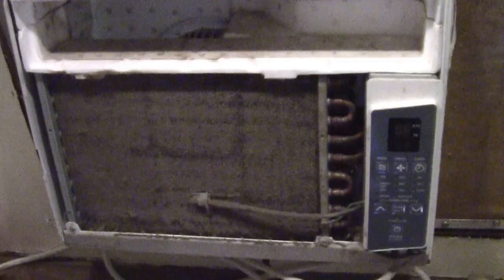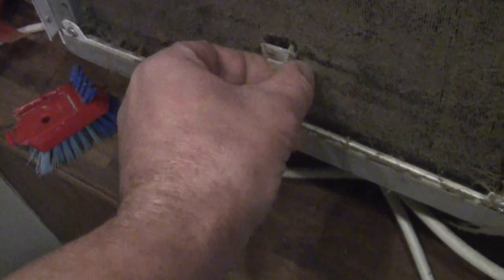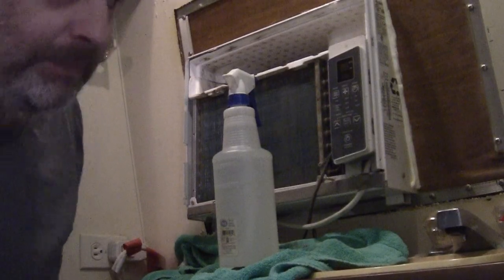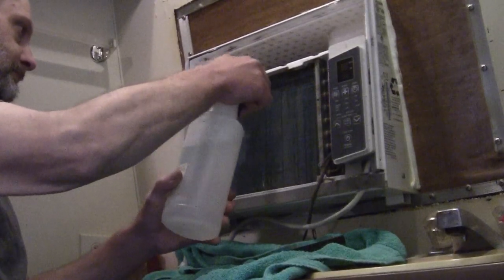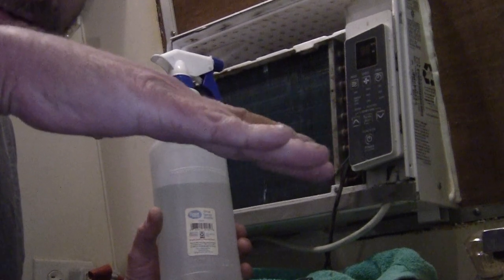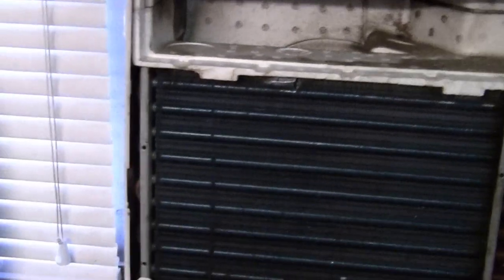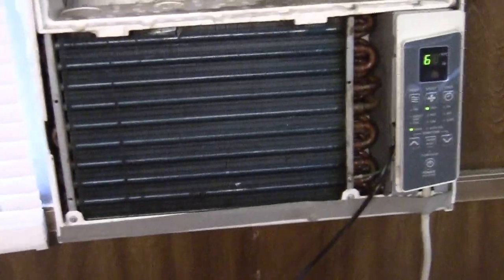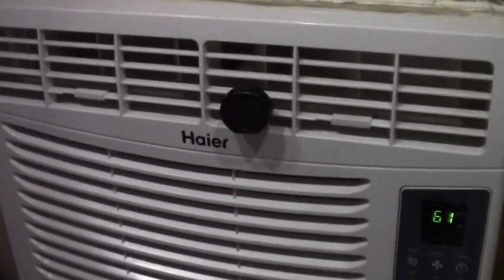HOW TO CLEAN A WINDOW AC WITHOUT REMOVING IT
Here I show you how to clean a AC in the window .